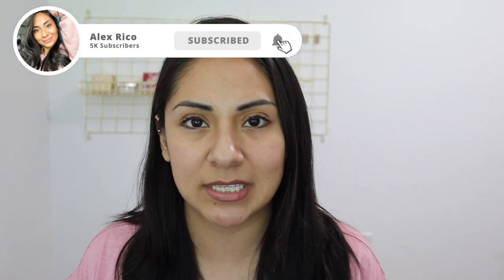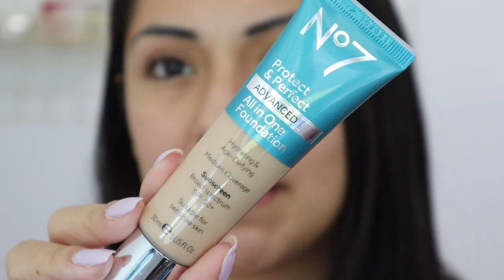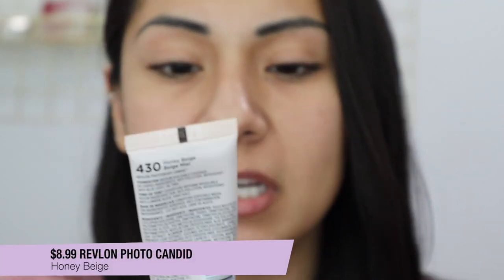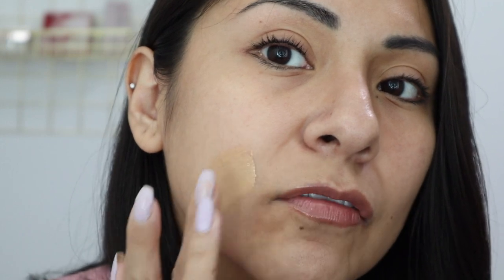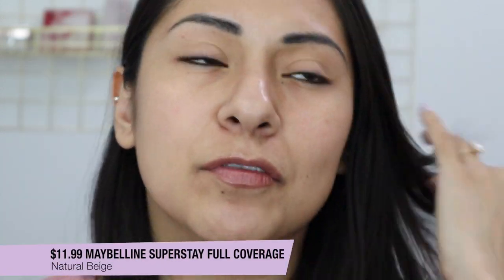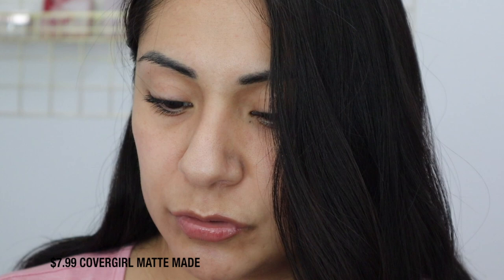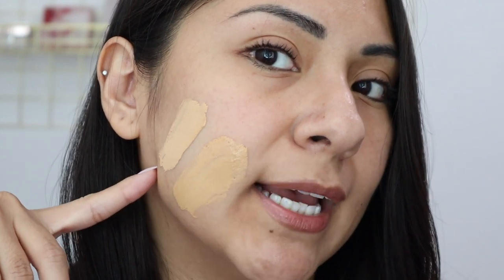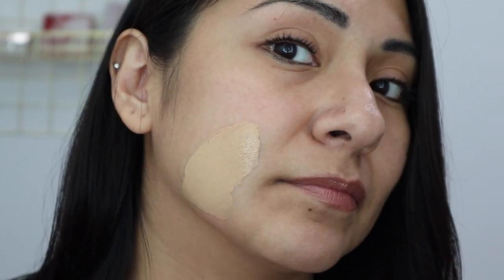Drugstore Foundation Swatches For Medium Olive Skin | Oily Skin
In this video I thought it would be helpful to swatch all my drugstore foundations that I use on my combination to oily skin. I have combination skin during the winter and more combo to oily during the summer. I consider my skin to be in the warm medium olive skin tone. Hopefully this video helps you out in deciding what drugstore foundation color works best for you based on my swatches on my skin.

Products Mentioned:
(Watch Video For Shade Mentions)
Catrice HD Liquid Coverage Foundation Caramel Beige
No7 Protect And Perfect Foundation Honey
L'Oreal Infallible Freshwear Foundation Sun Beige
L'Oreal Infallible Pro Matte Foundation Caramel Beige
Revlon PhotoReady Candid Foundation Honey Beige
Maybelline Dream Urban Cover Foundation Soft Tan
Maybelline Fit Me Matte And Poreless Foundation Soft Tan & Sun Beige
Maybelline Fit Me Dewy Foundation Golden Beige
Maybelline Super Stay Full Coverage Foundation Natural Beige
Covergirl Outlast Active Foundation Golden Tan
Covergirl Trublend Matte Made Foundation T10
Covergirl Full Spectrum Foundation Medium Golden
Elf Flawless Finish Foundation Linen & Cashew
Wet&Wild PhotoFocus Foundation Golden Beige
NYX Born To Glow Foundation Medium Olive
Hard Candy Glamouflage FoundationL'Oreal Infallible Freshwear Foundation Sun Beige

Apple Watch series 4

My Filming Equipment:

My Lighting Equipment:
 Soft Boxes

Hi my name is Alex!

I'm a new mother to my son Lukas. Motherhood is such a learning experience and I want to share all my experiences with new and current moms in hopes of building a community where we can all relate and not feel alone in this journey we call motherhood. Before becoming a mom I cut hair for 14 years and also did makeup on clients for a couple years. Hair and makeup have always been a passion of mine.

Credentials:
14 years Cosmetology Experience